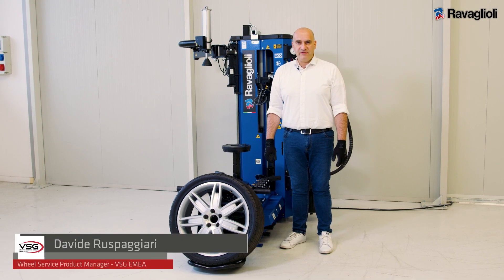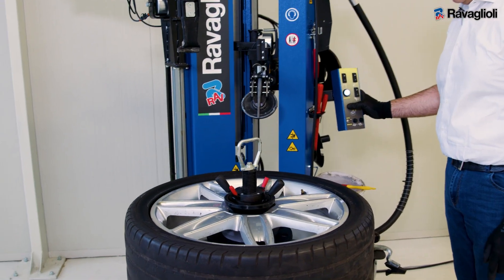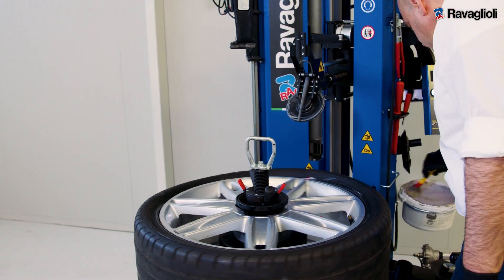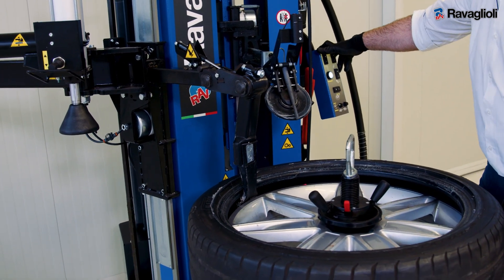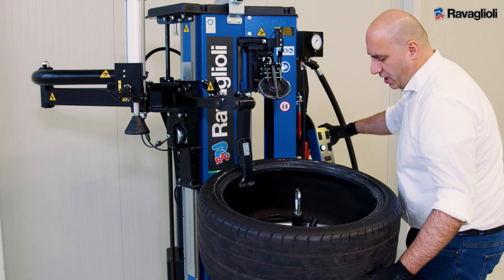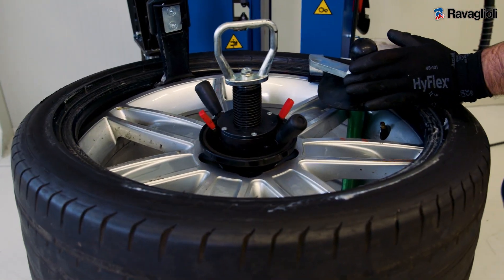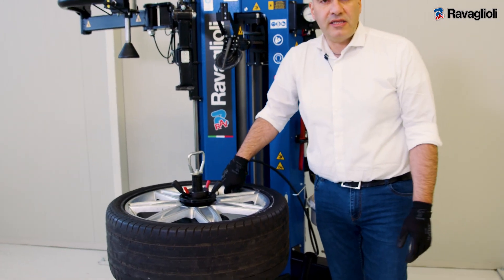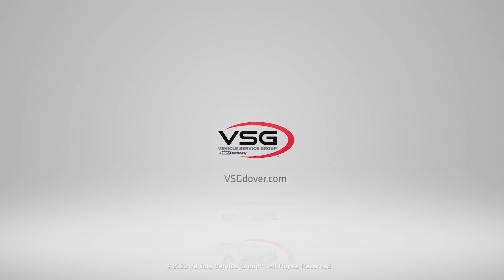How to change tyres with Ravaglioli G1250.30 - Operations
In this tutorial, Ravaglioli introduces you to the operation of the RAV G1250.30 leverless tyre changer.
The G1250.30 tyre changer is equipped with advanced automatic functions.
It allows you to work quickly, accurately and effortlessly even on ultra-low profile and RunFlat tyres. The configuration is already complete with all major accessories, making it particularly suitable for tyre shops and dealerships.

Discover the full range of Ravaglioli tyre changers: ravaglioli.com